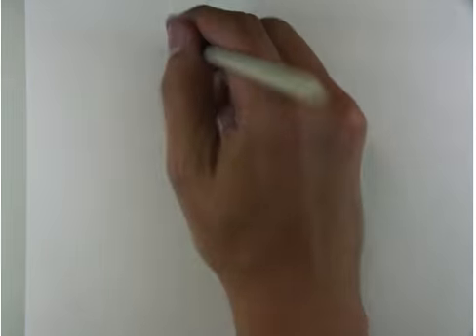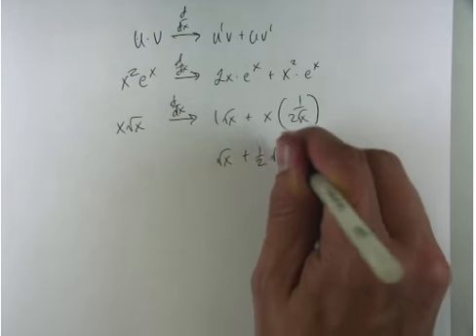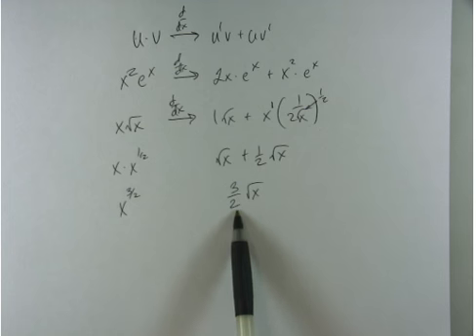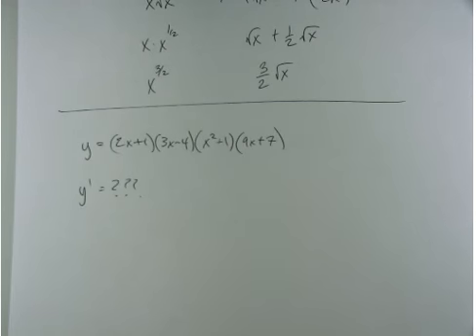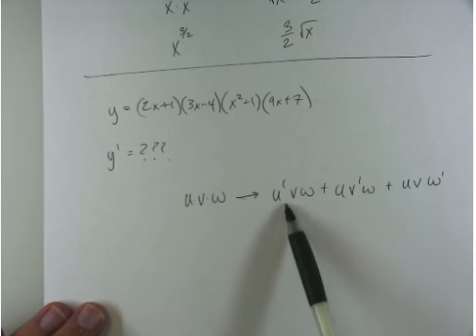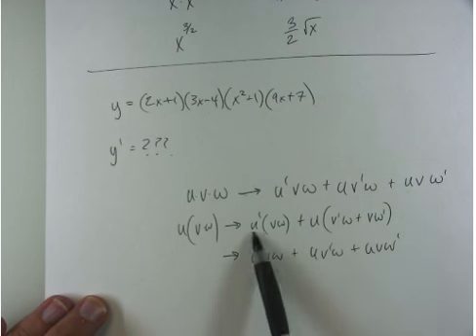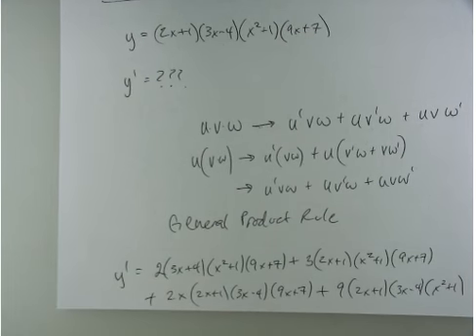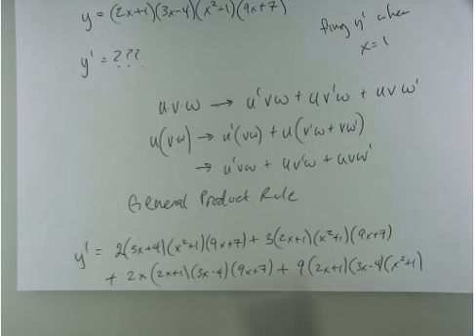6/1 (part 3) General Product Rule